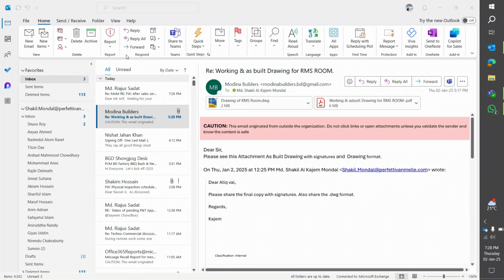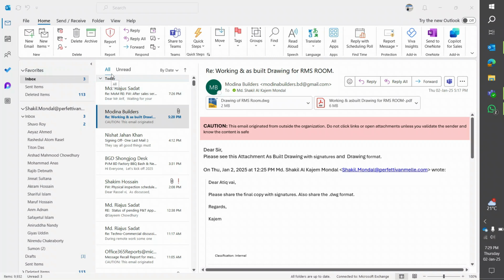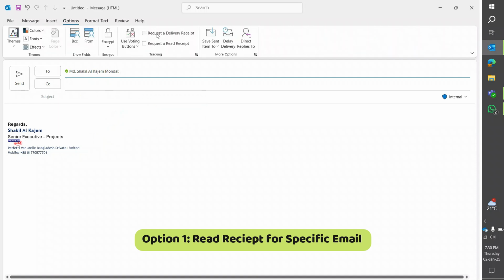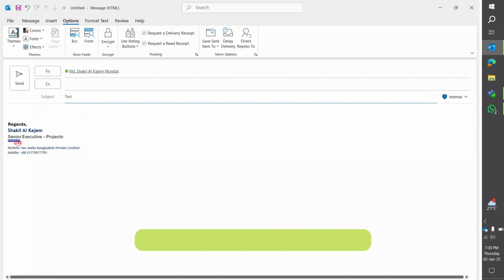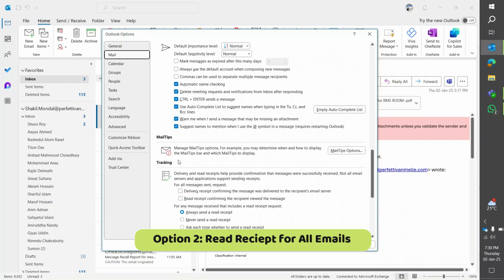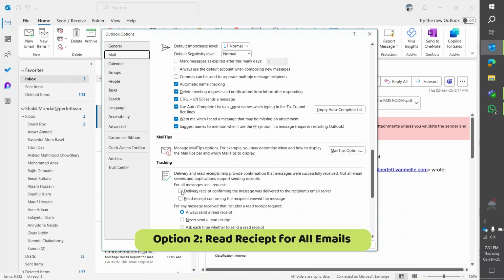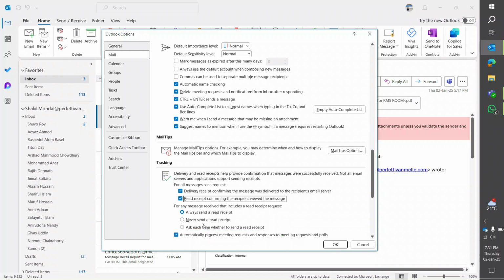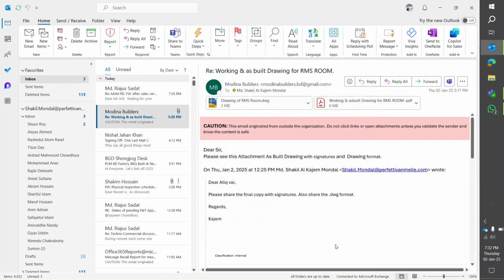Track Your Emails: How to See If Someone Read Your Email in Outlook 365 | Outlook Classic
Learn how to enable and use Read Receipts and Delivery Receipts in Outlook 365 to track your emails effectively. Whether you're wondering if someone has read your email or just want confirmation that your message was delivered, this step-by-step guide will help you set it up in no time.

📌 In this video, you'll learn:

How to enable read receipts in Outlook 365
How to add delivery receipts to your email messages
How to check if someone has read your email
Tips for using these features effectively

Managing email settings in Outlook
Email tracking tips for professionals